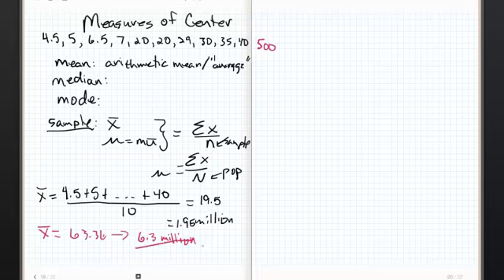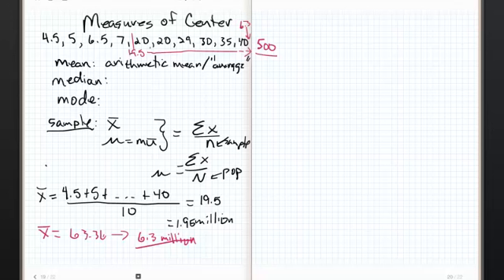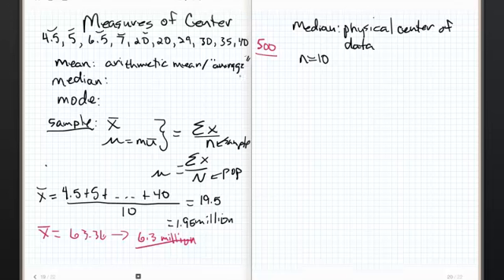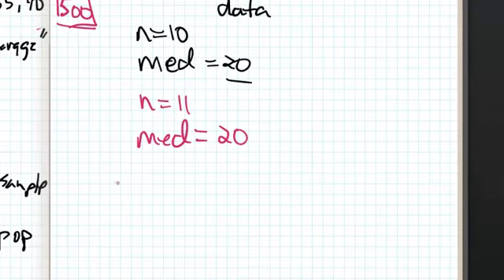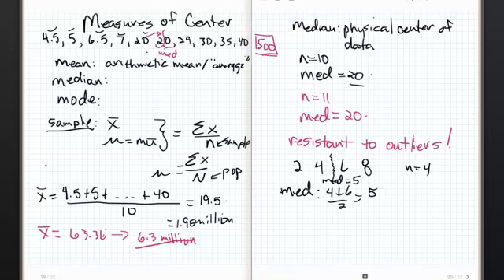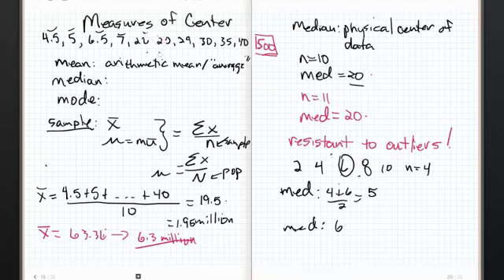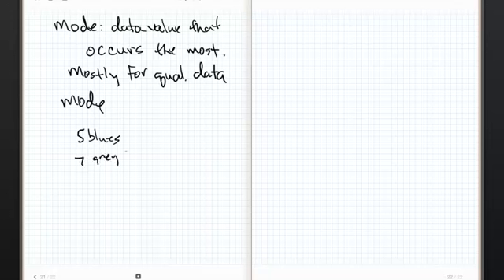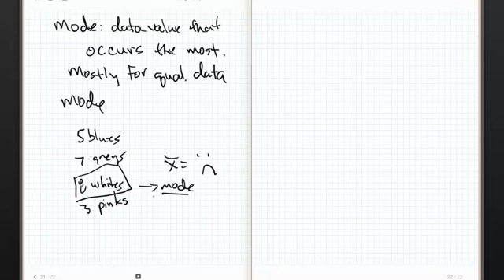Think Statistics Day 2 Chapter 3 Part 2